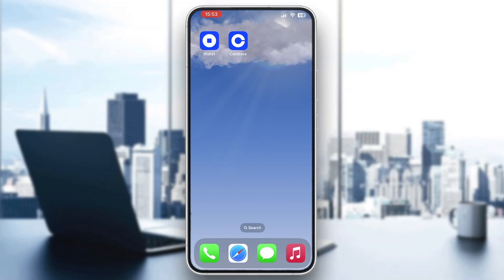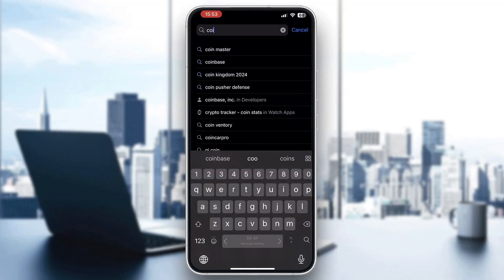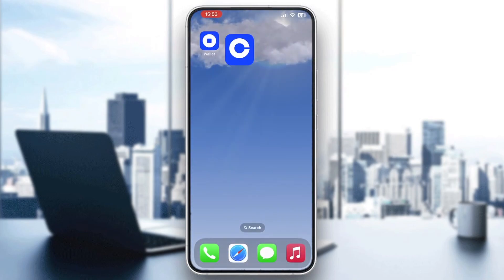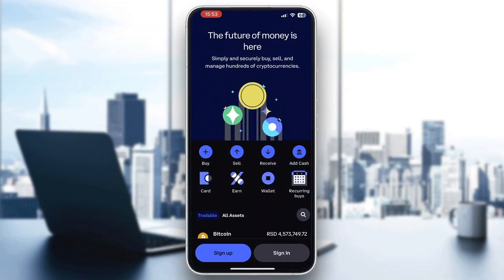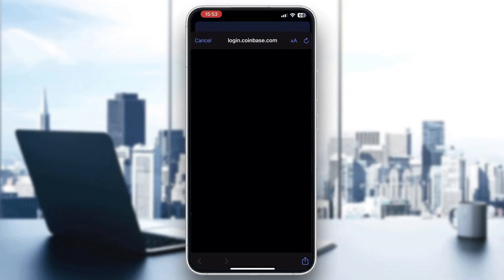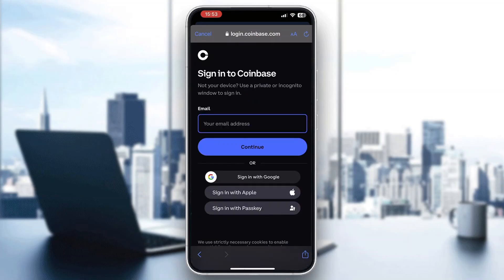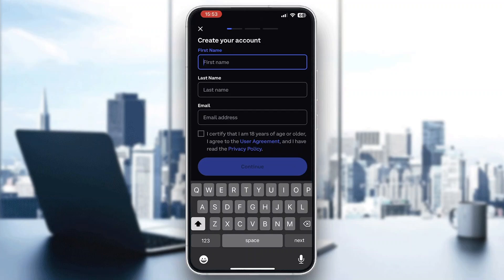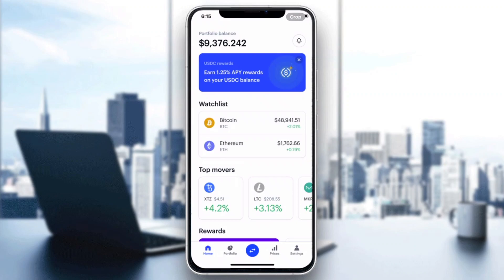How To Login Coinbase App Tutorial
Today we talk about login coinbase app,coinbase app,coinbase app login,coinbase tutorial,login to coinbase